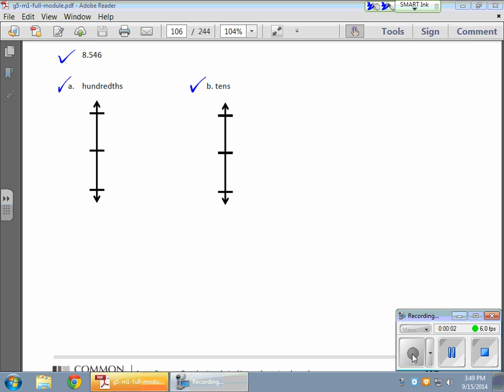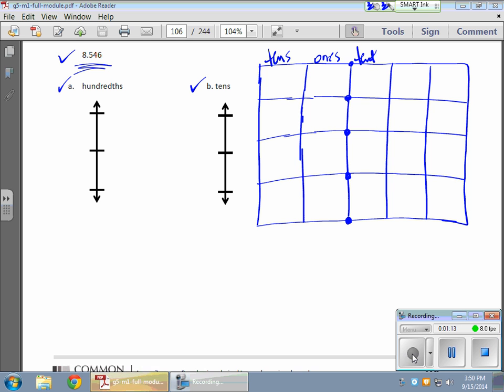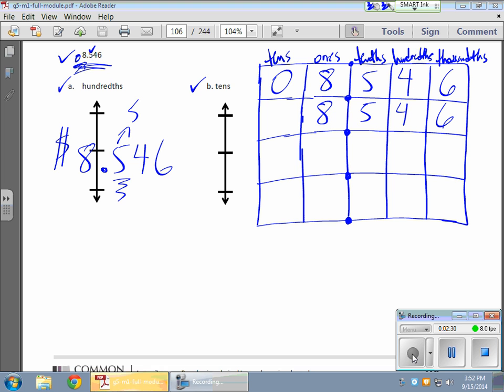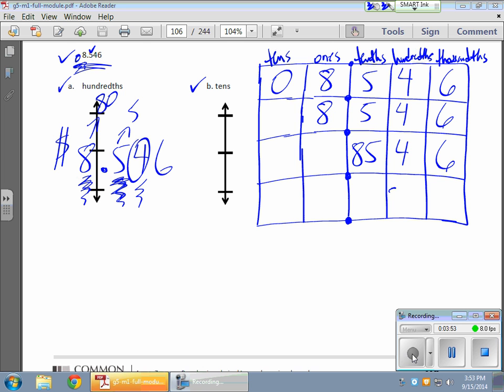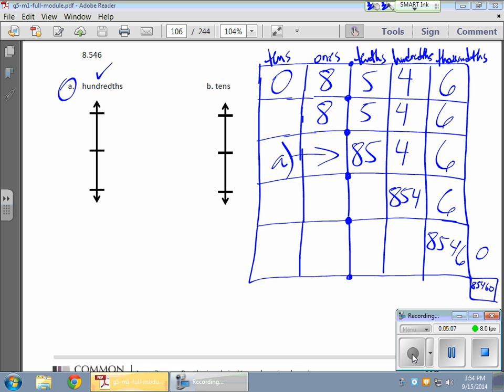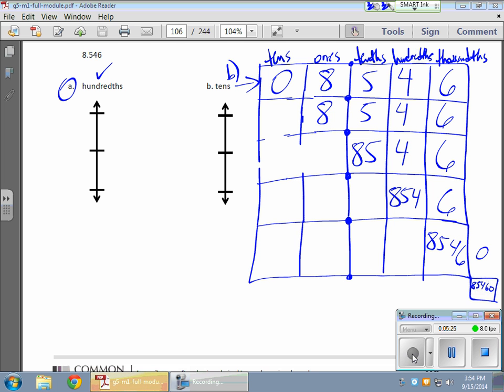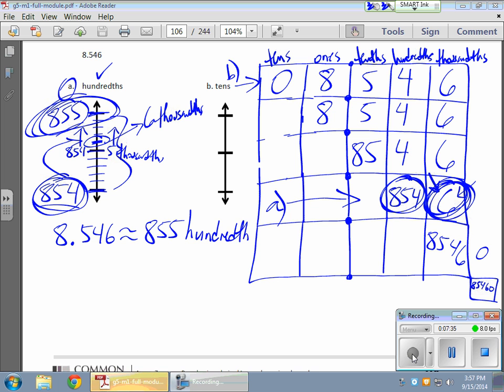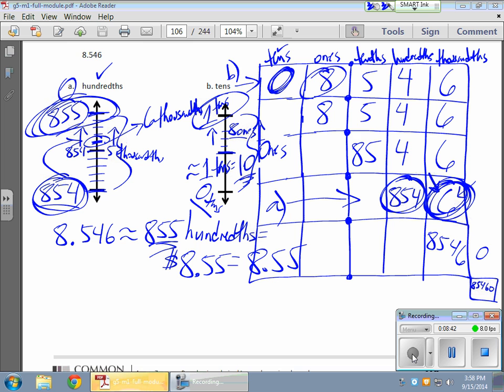September 15 Lesson 7 Decomposing and Rounding Numbers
This video shows how do round numbers by decomposing to each place value. Charts and vertical number lines are used to help explain the examples.